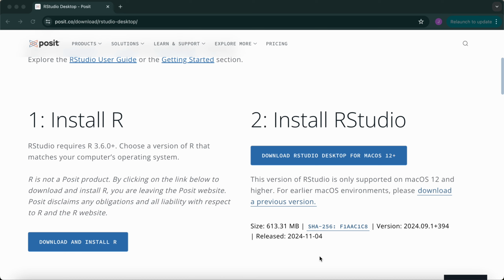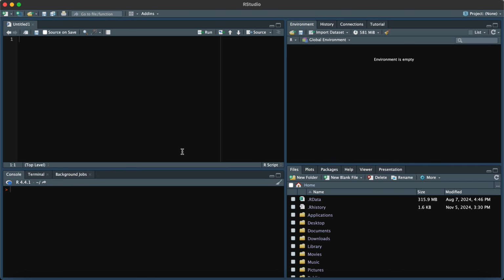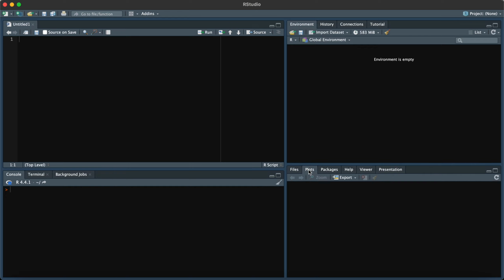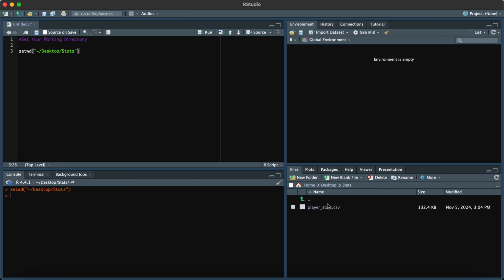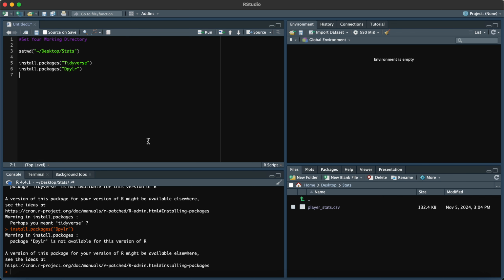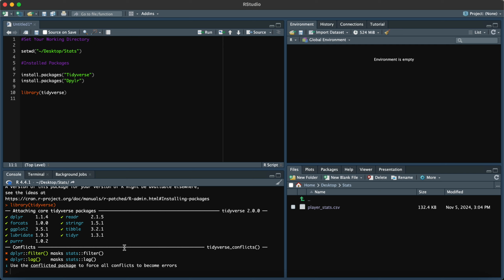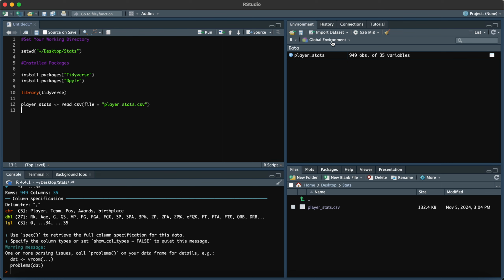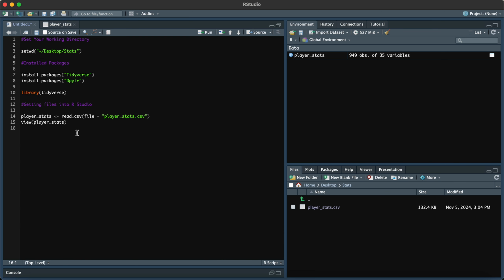Installing and Setting up RStudio [Lecture 1]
(Make sure to download the dataset as a .csv file)